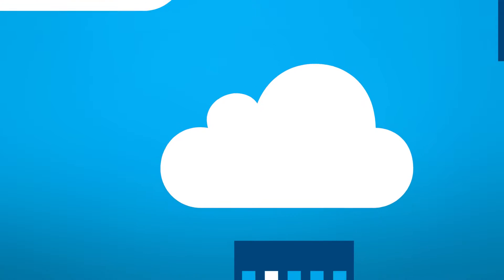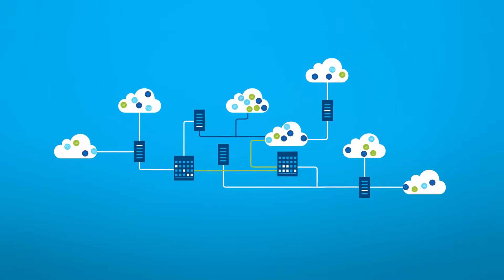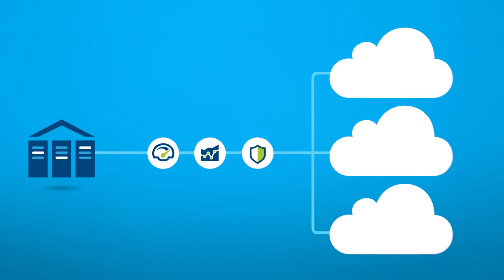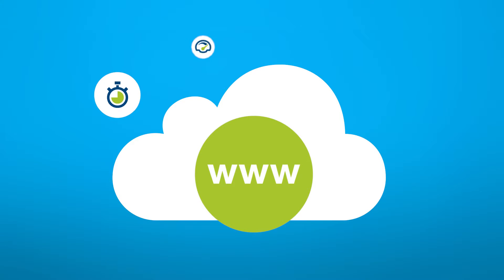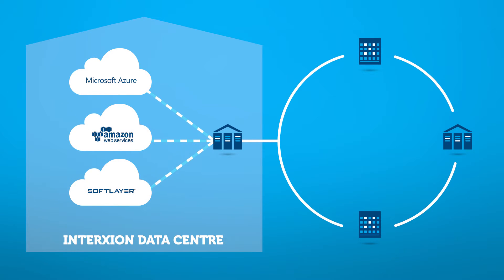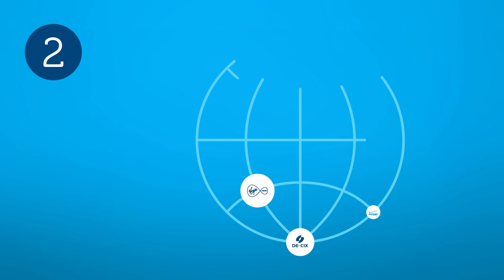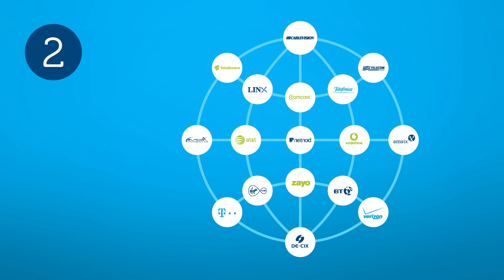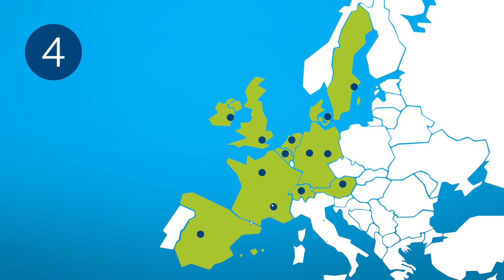Interxion Colocated Hybrid Cloud